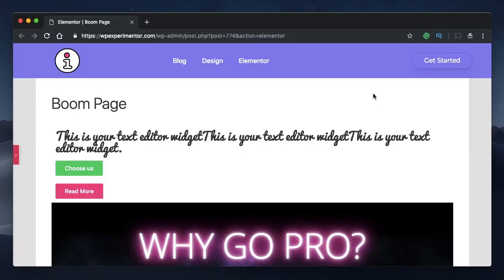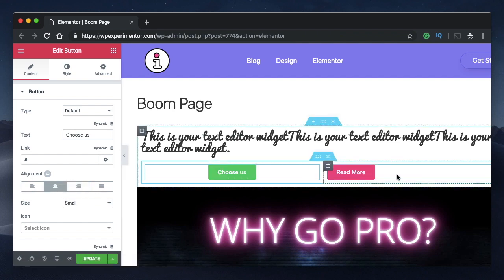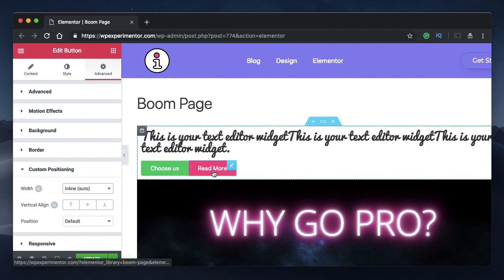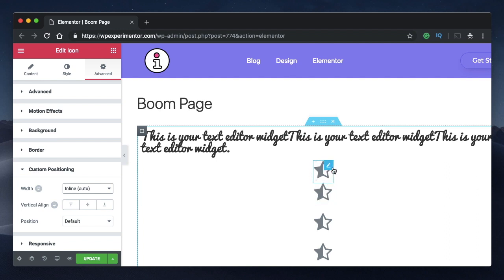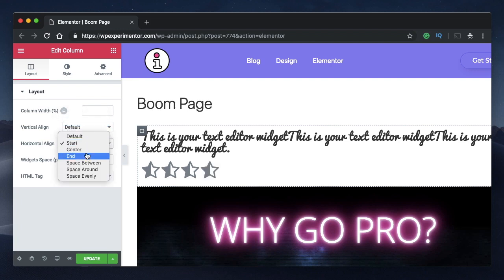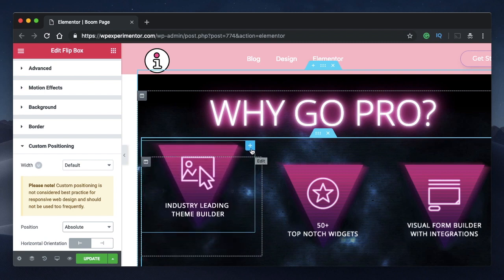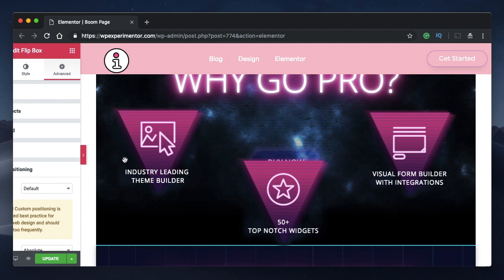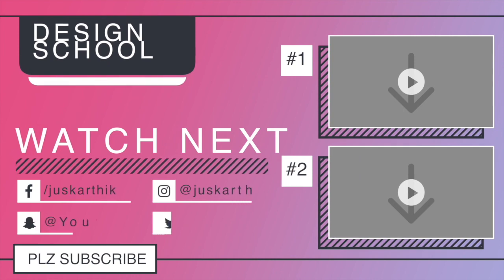How to use Elementor Inline Auto and Custom Positioning features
Learn how to use inline auto to change the widgets layout and also how you can use custom positioning feature in Elementor 2.5 to move your widgets across your design.